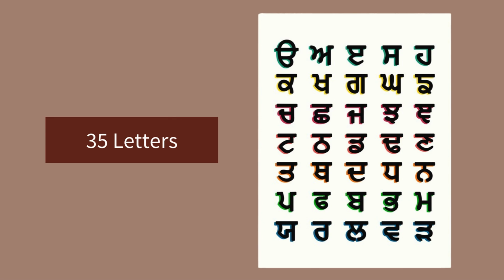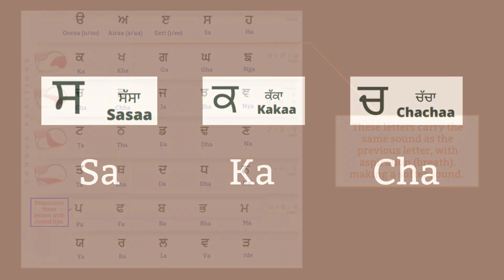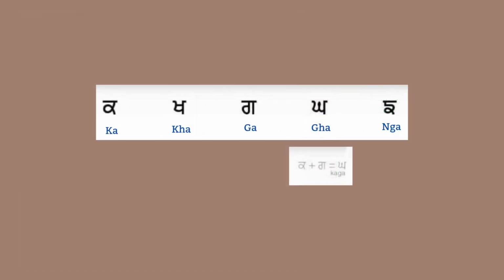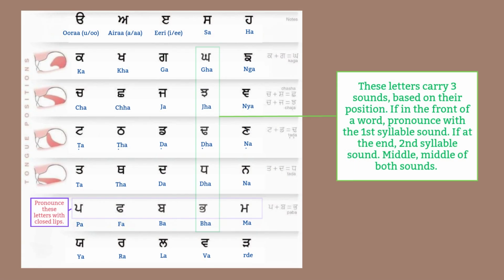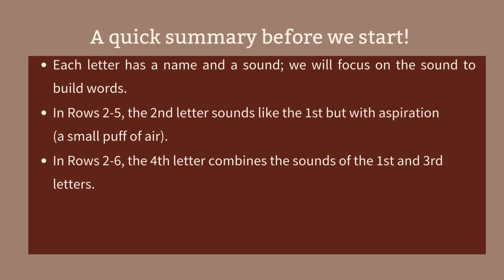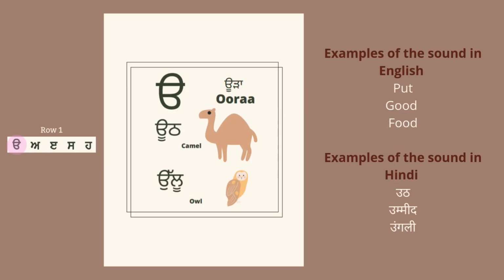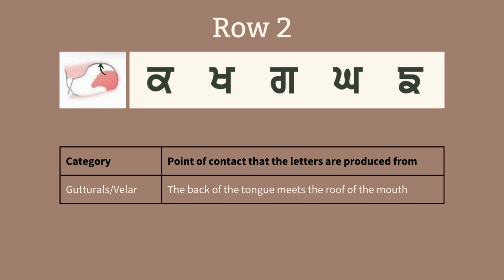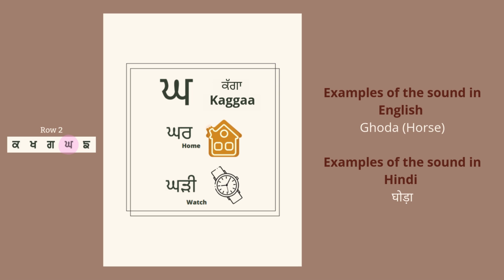Learn Gurmukhi #2 - 35 Letters Overview/Rows 1 & 2 (Nirmal Ashram Gurbani Shiksha Kendra, Rishikesh)